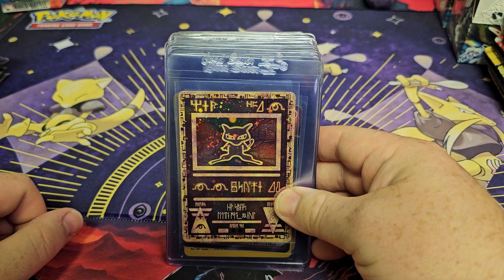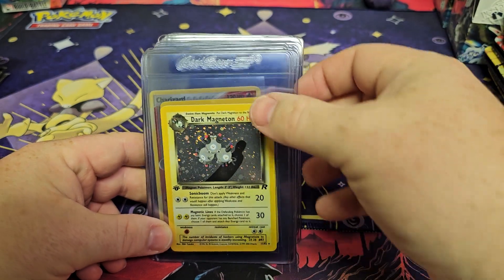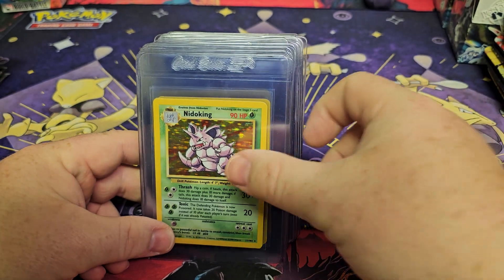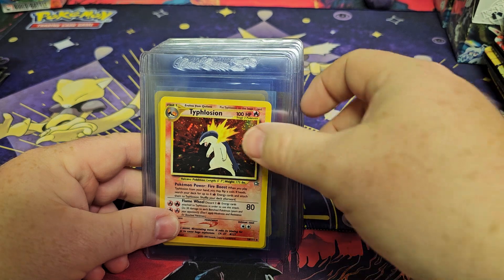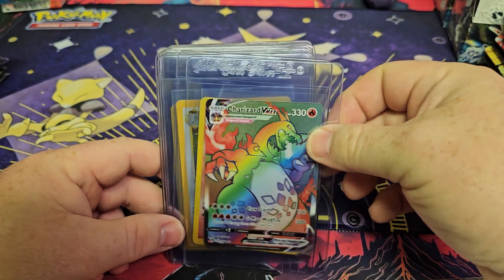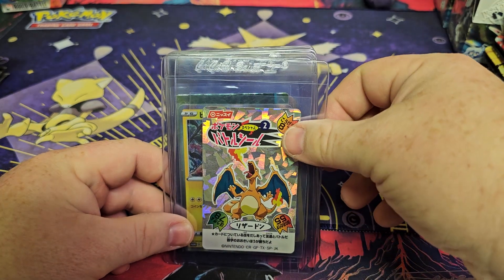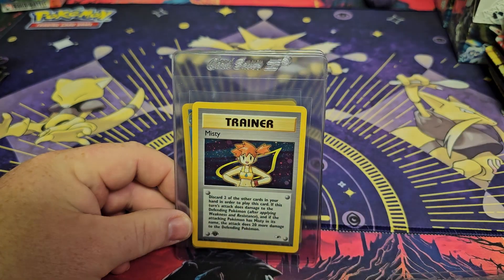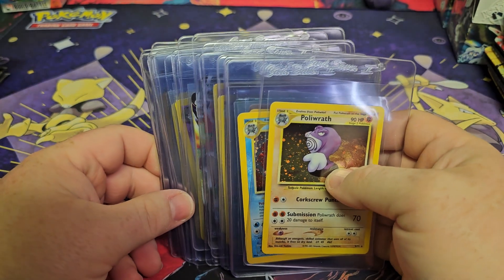NEW BATCH OF POKEMON CARDS READY TO GO TO CGC FOR GRADING!!!